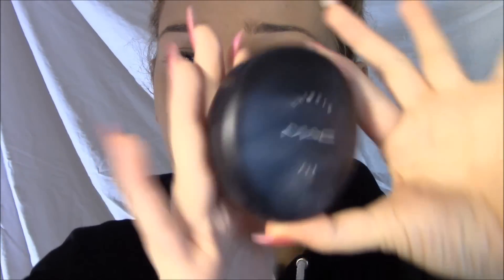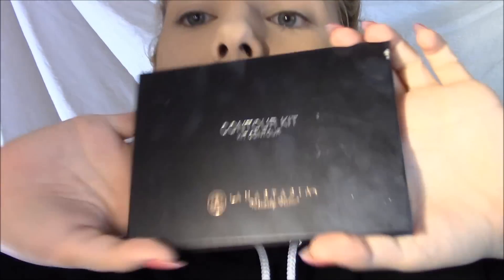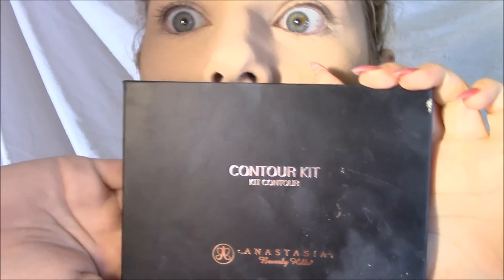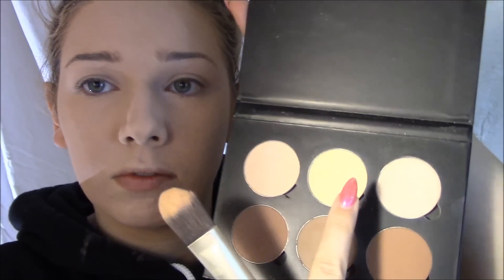BARBIE BASICS: Powder + Contour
Hot damn this is my face, part 3. Any questions or comments leave them below or find me on the interweb. xx